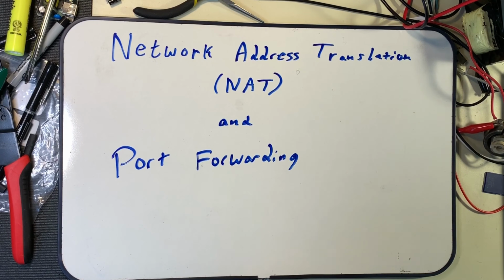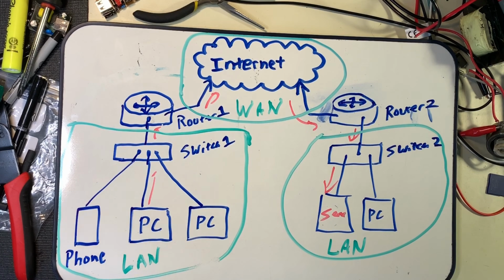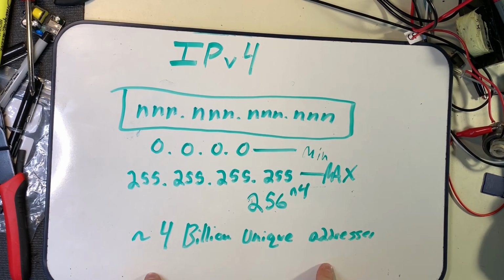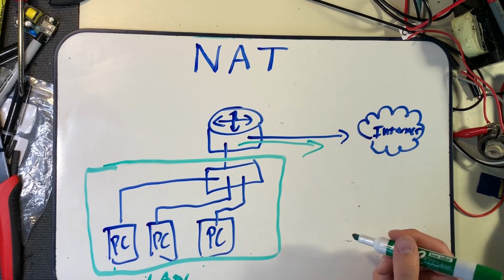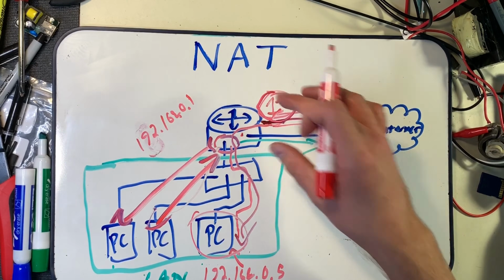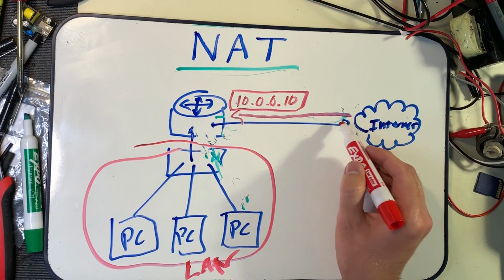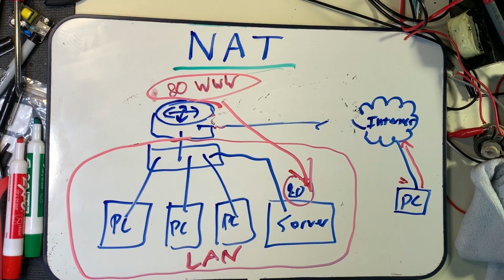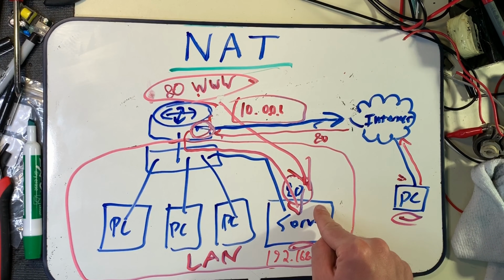Port Forwarding and NAT (part 1/2)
Understanding port forwarding pretty much requires you know how NAT works, because port forwarding is a function of NAT. Unfortunately, NAT is pretty complicated. Hopefully this video clears up the functionality behind NAT and port forwarding.